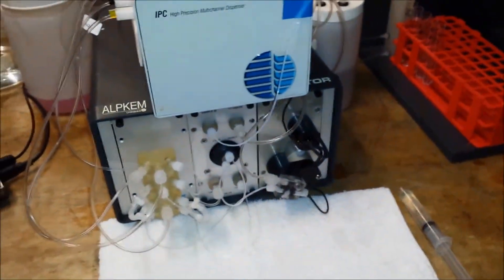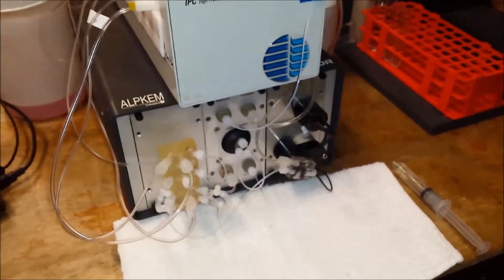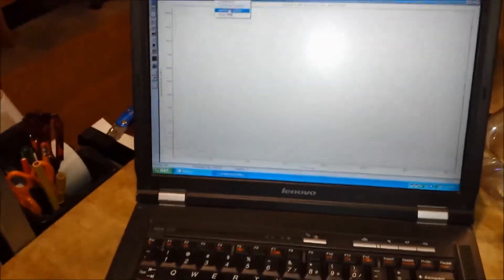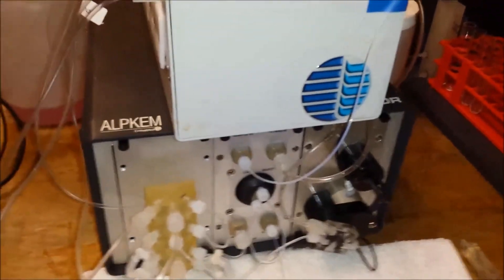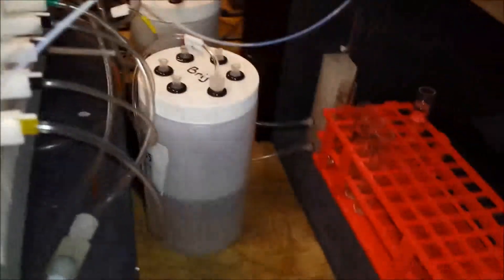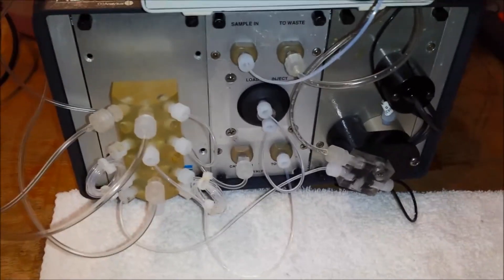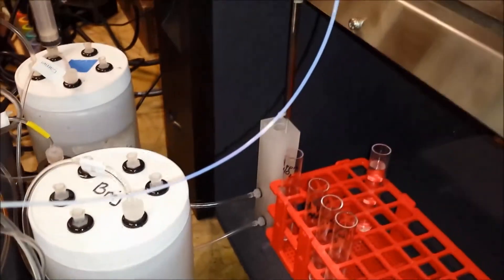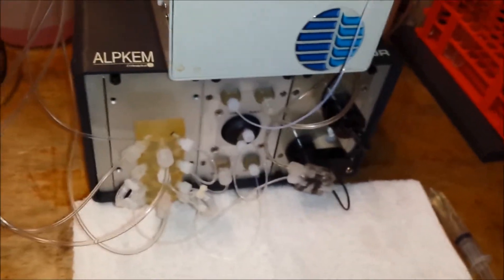Autoanalyzer Troubleshooting Basics: No Peaks Checking the Valve in a FIA System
When identifying the cause of having no peaks, we must first determine if the problem is mechanical or chemical. In this EZkem troubleshooting video, we will be determining if the cause of having no peaks is due to the valve in a FIA system.

The first thing to do is to look at the serial communication value window and make sure that the values are correct. The next step is to check the valve and determine if the loop is injecting into the system. If the valve is functioning correctly, it can be ruled out as the cause of the problem.